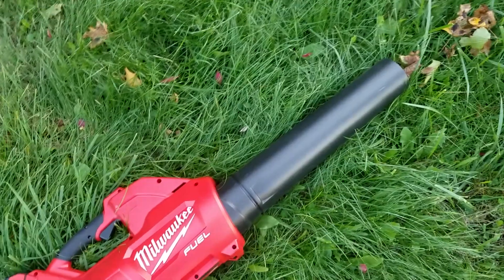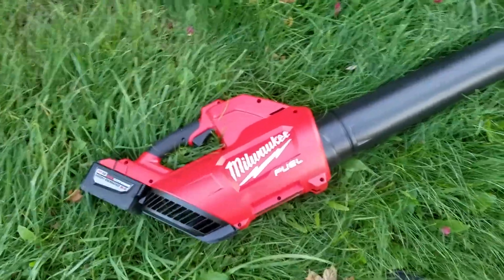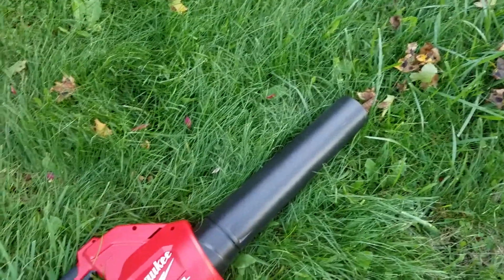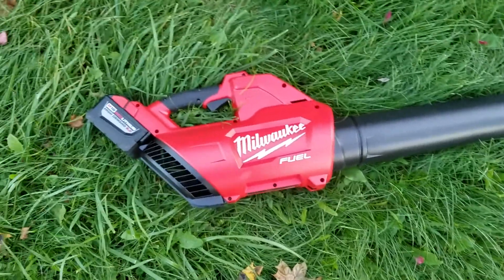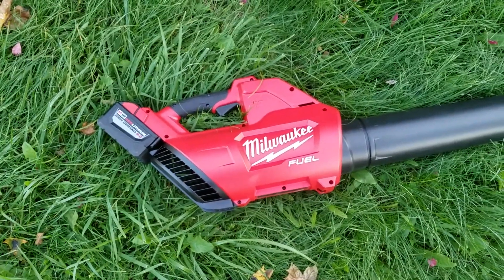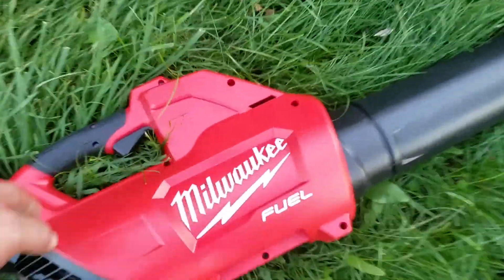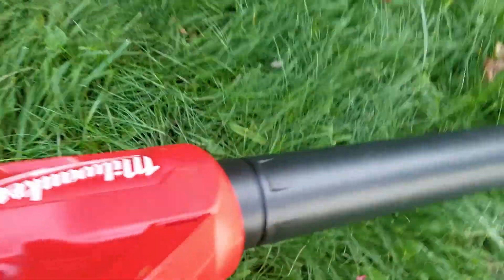M18 fuel brushless leaf blower test